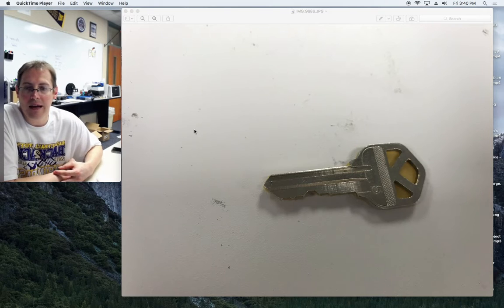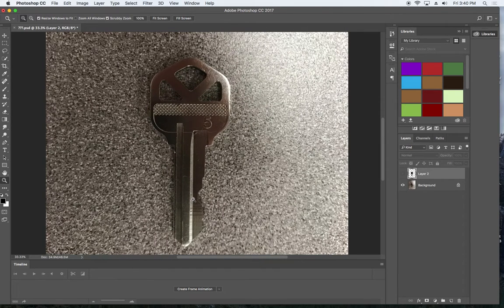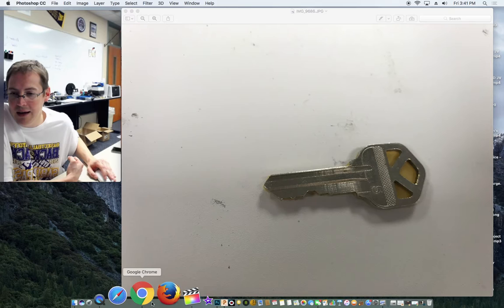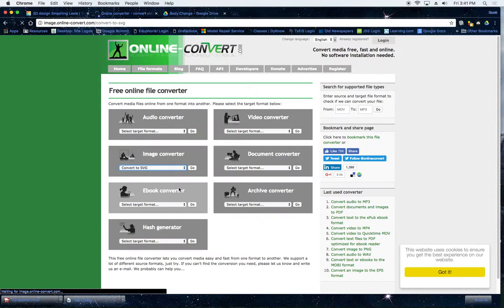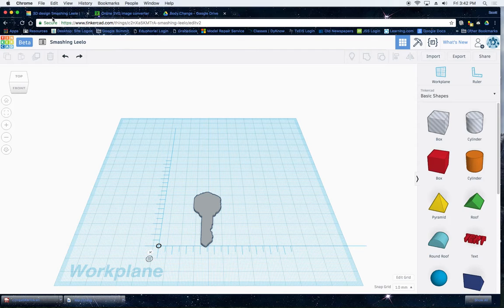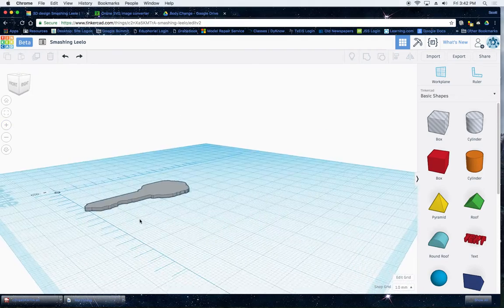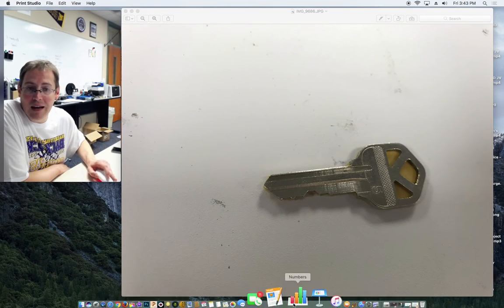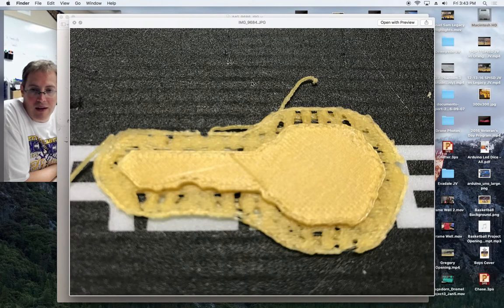How to turn a picture of a Key into a printable 3D Model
A student asked me how to turn a picture of a key into an actual 3D Printed model.  Here is how I would do this.  I am sure there are other ways to do this, but this works for me.